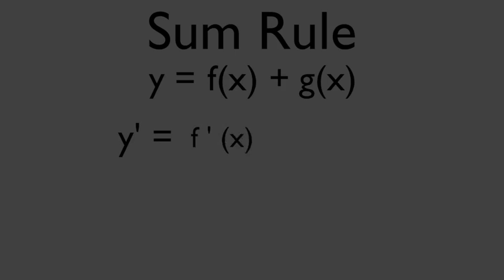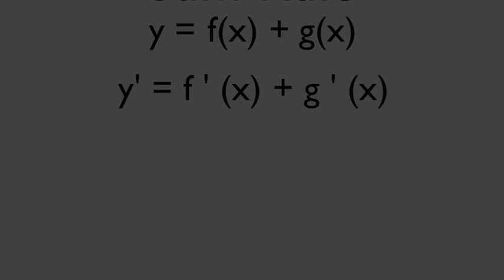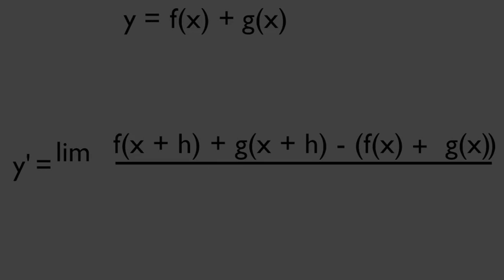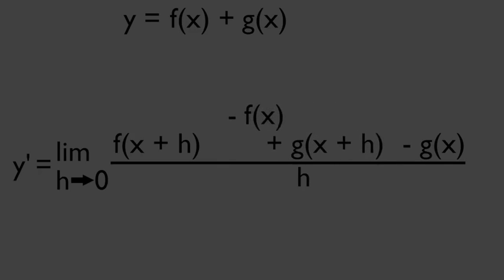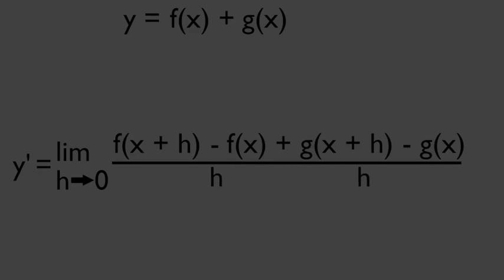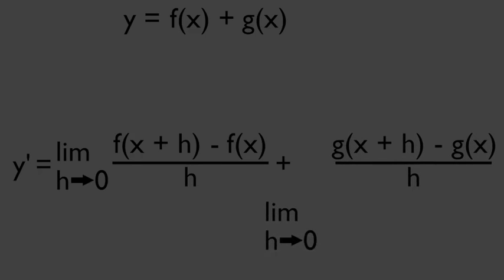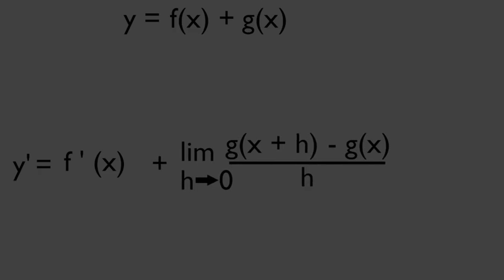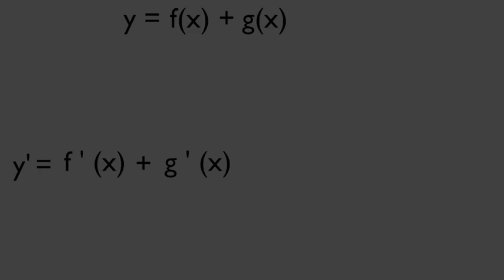Derivative Sum Rule